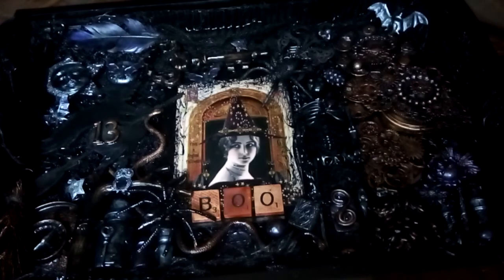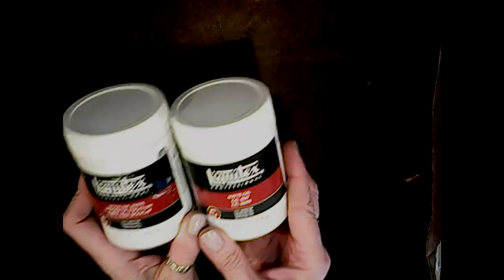Boo!- Mixed Media Assemblage Collage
Please join me as I share how I created  this Mixed Media Assemblage Collage. The theme for this month's "The Gypsy & The Witch" project was Halloween/Samhain so I created this collage to celebrate the holiday. I used the contents of my junk drawer, happy mail embellishments from many friends and a focal image from the Gypsy herself- Rita Marie :)This is not a tutorial but rather is a process video and I show you how I create this from beginning to end :) I hope this inspires you to create something similar and if I inspire you, please let me know so I can check it out :) Please join us at The Gypsy & Witch Facebook group where we encourage you to create along with us each month :)  Peace & LOVE

Find the Witch: Cali Black

My New Amazon Store :)

Products mentioned in todays video:

Wooden Tray

Black Krylon Spray Paint

Derwent Glue Gun

Hot melt glue pot

Glue Sticks

E6000 Glue

Weldbond Glue

Alene's Tacky Glue

Liquitex Modeling Paste

Liquitex Modeling Gel

DecoArt Metallic Rubs-Copper Kettle

DecoArt Metallic Rub- Silver Spark

Nuvo embellishment mousse-purple

Rub n Buff-Wax metallic finish- Antique Gold

Pearlex Mica Powders

Gears & Cogs

Black Stazon Ink

Purple Gemstones

Decoart Acrylic Sealer-Gloss